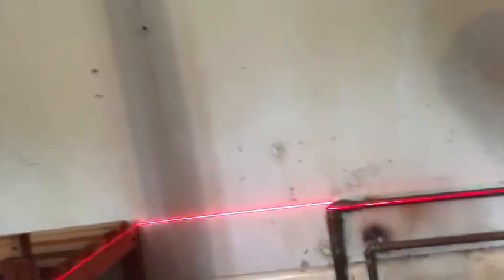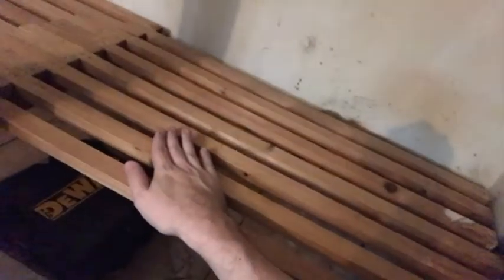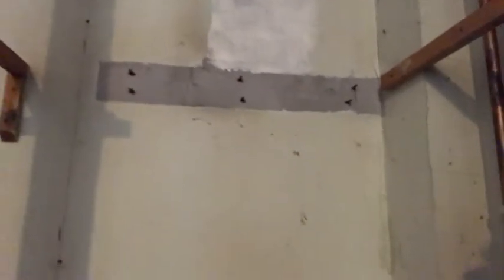Bodging a Wardrobe on a Budget